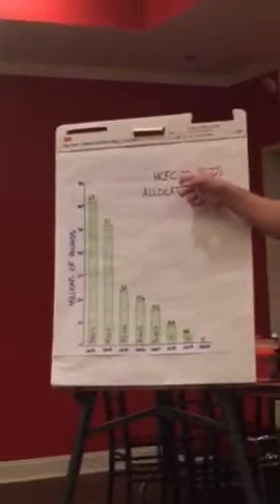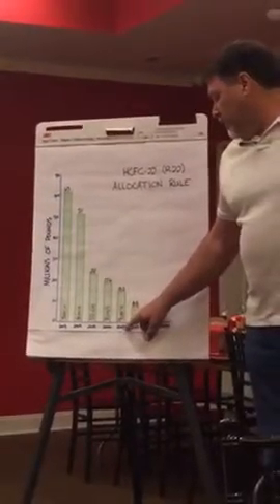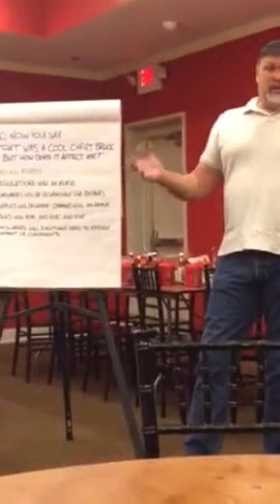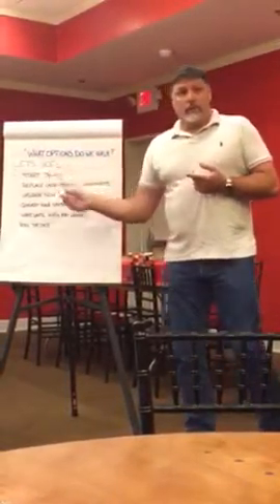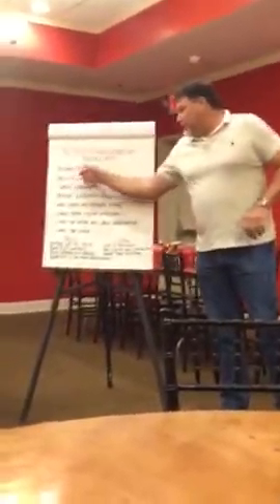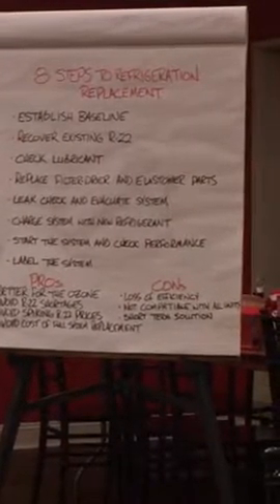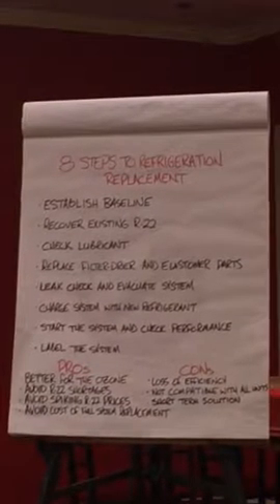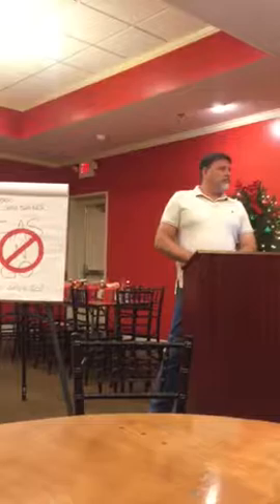AC Experts - Bruce